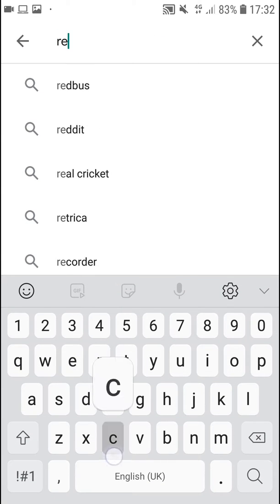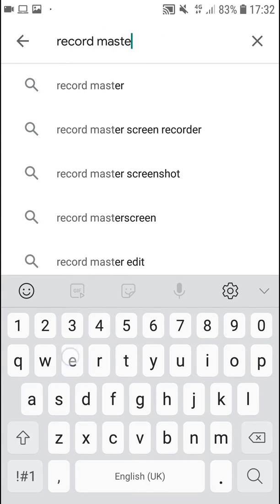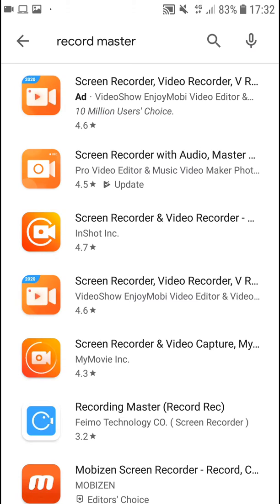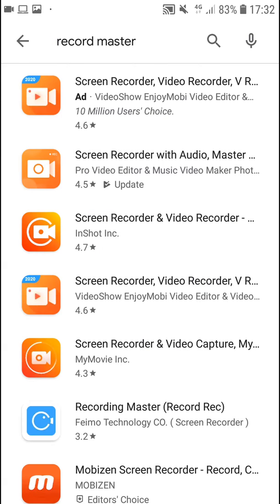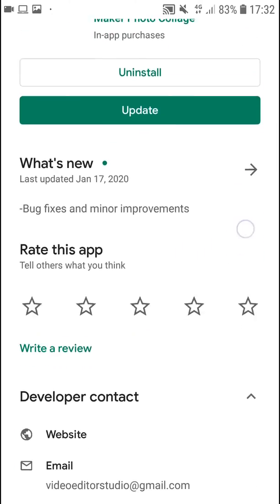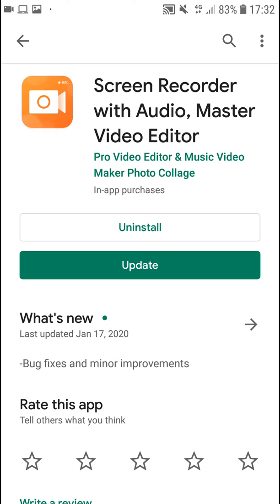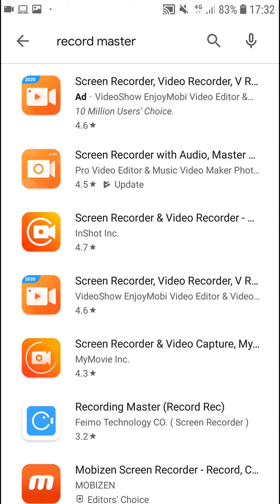How To Record Screen In Snapchat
In this video you will learn how to record a screen in snapchat

 , transferwise ‏‏‎ ‎

GET AMAZING FREE Tools For Your Youtube Channel To Get More Views:
Tubebuddy (For GROWTH on Youtube):